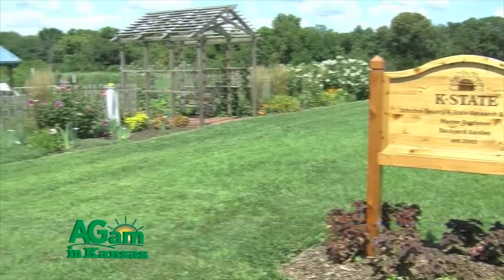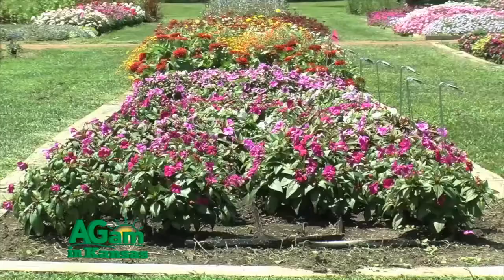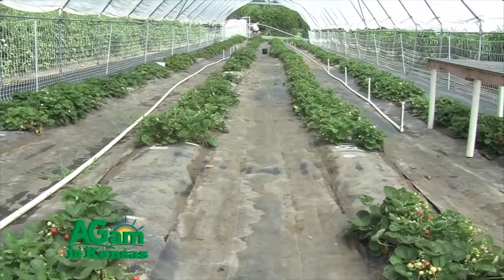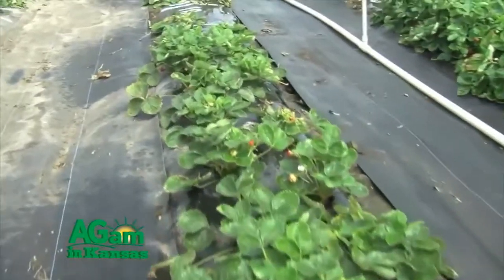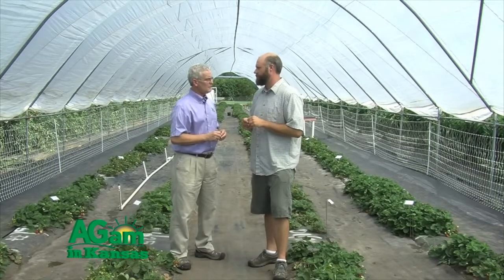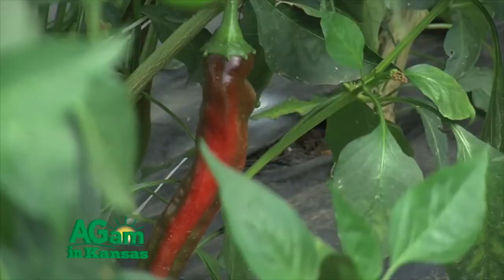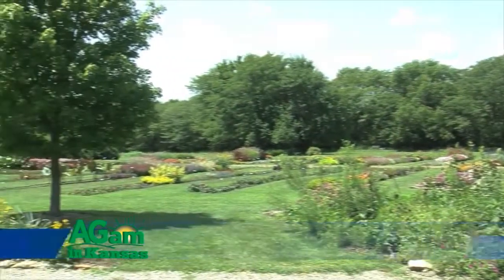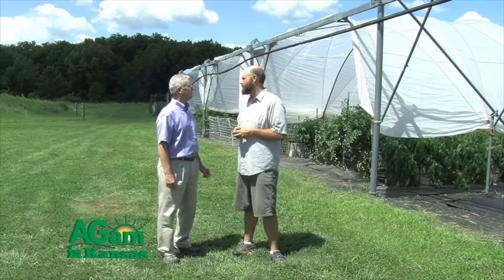Thats My Farm - Tips for Successful Urban Farming - July 14, 2017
(Jim) Good morning folks, welcome to That’s My Farm. I’m Jim Shroyer, your host. And we’re in luck because we’re at the K-State Olathe Horticulture Research and Extension Center and we also have Dr. Cary Rivard, who is the Director of the Center and he is also the Research and Extension Specialist here at the station. He’s going to be talking to us about basically urban farming. So, I want you to grab your cup of coffee and come on back, we’ll start the show.